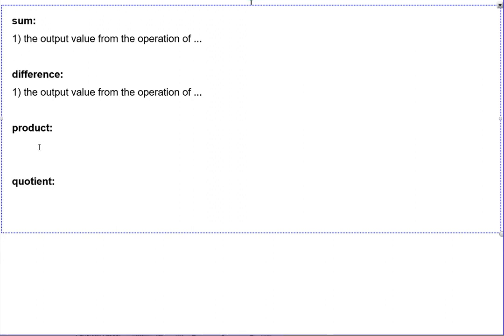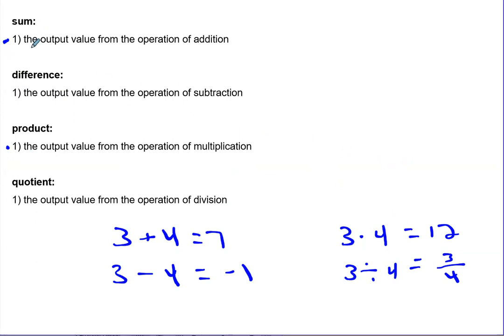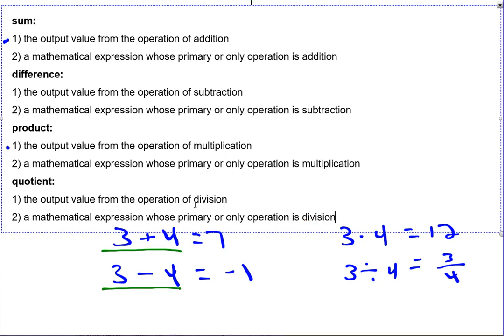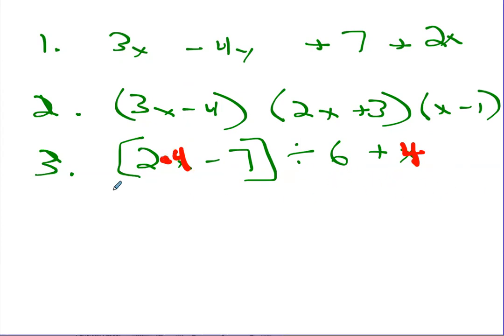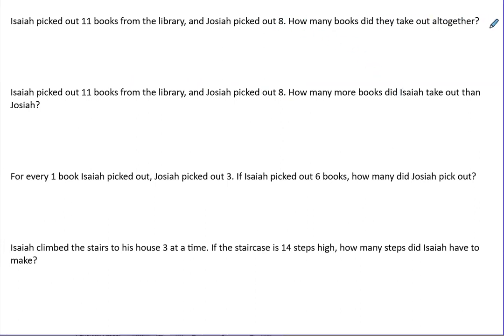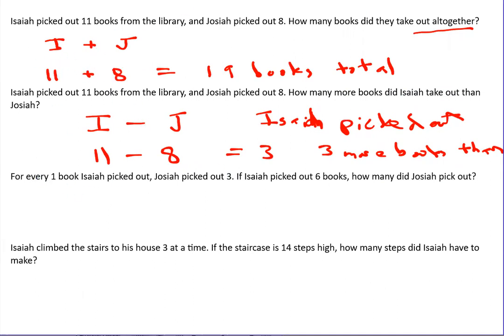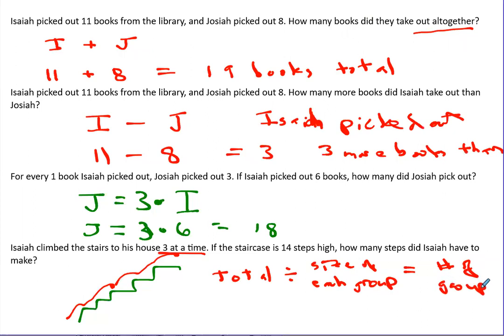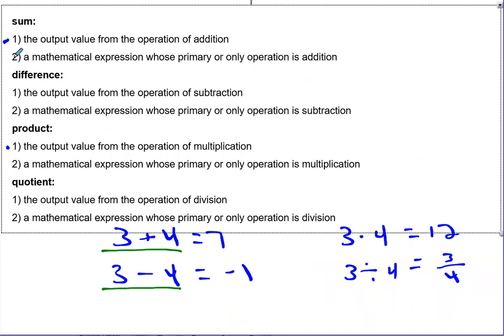types of expressions = types of operations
Both definitions each for Sum, Difference, Product, and Quotient